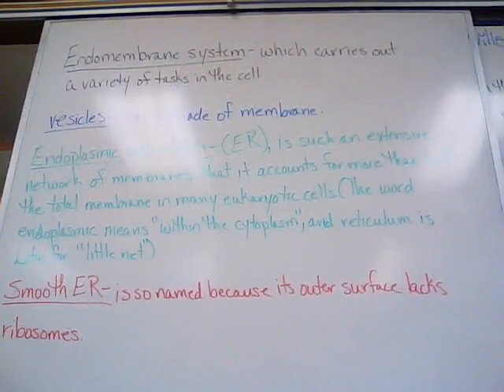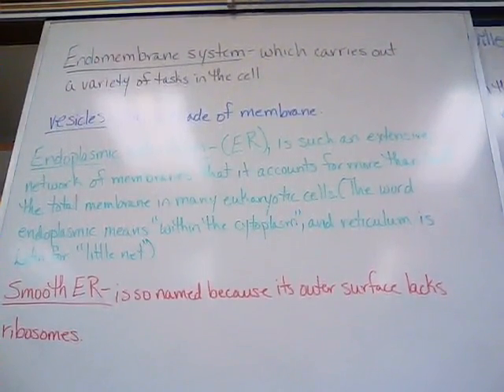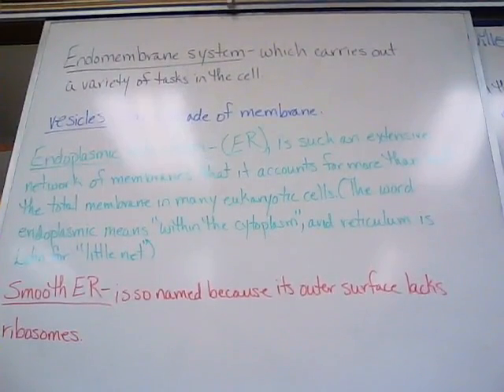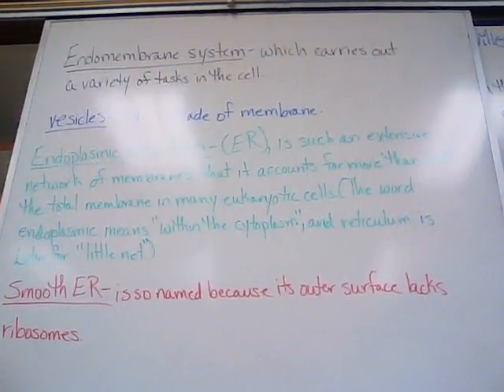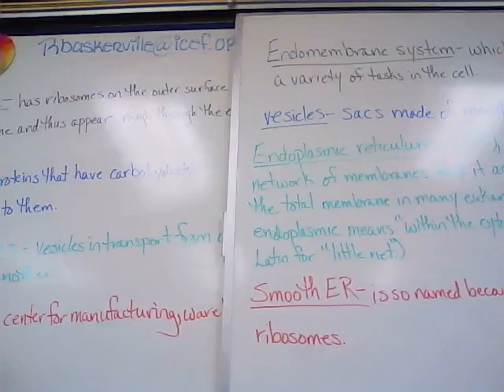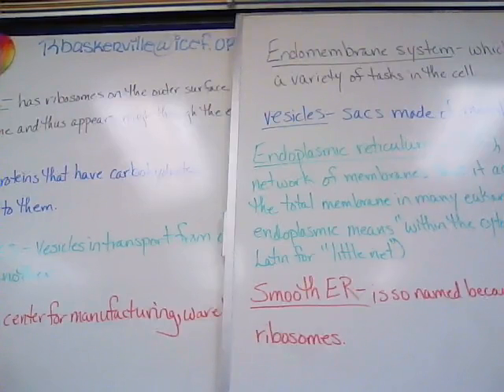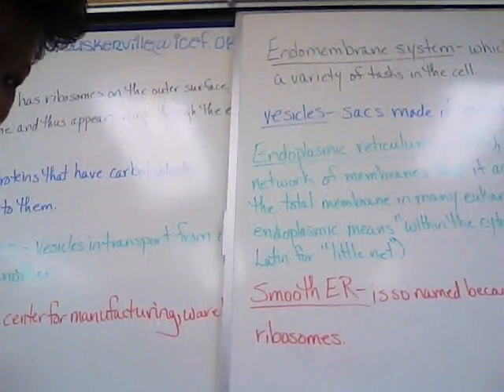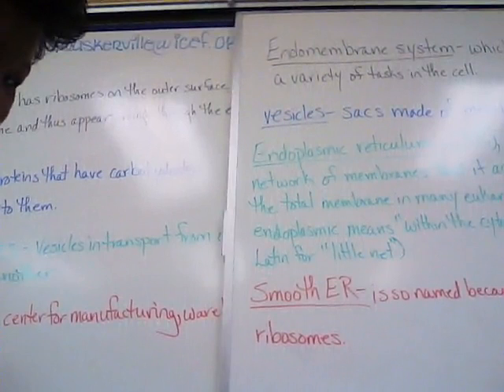ap biology 6 4 the endomembrane system regulates protein traffic and performs metabolic functions in